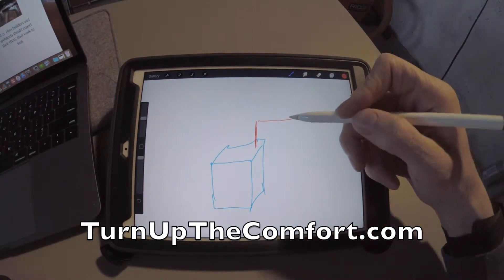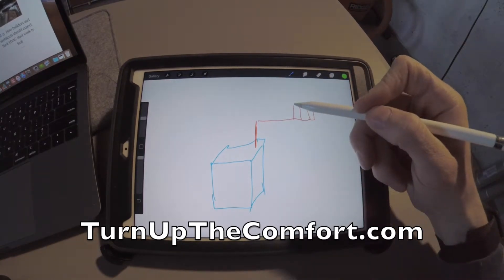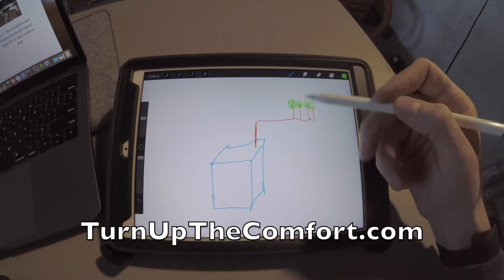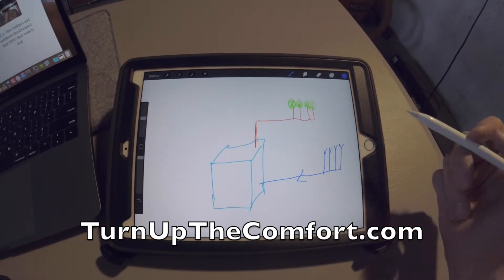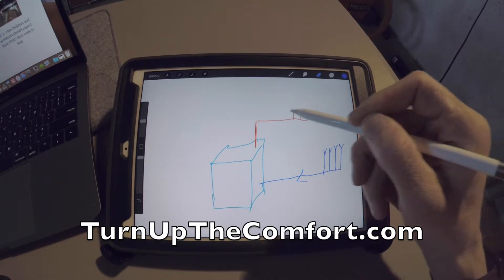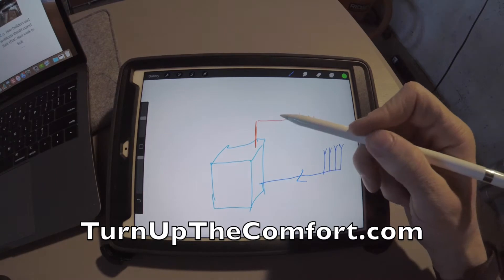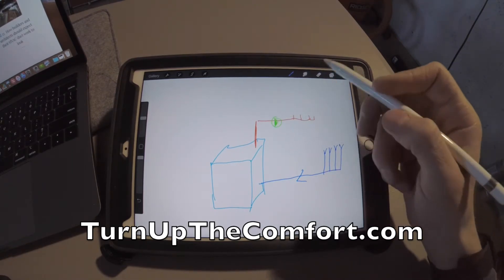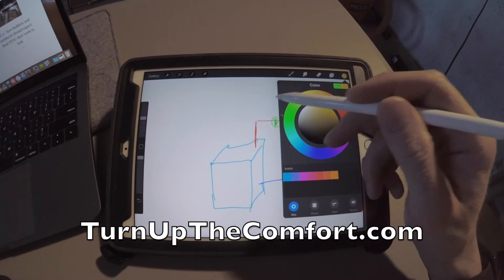Zone Valves vs Pumps - Boiler piping explained - Turn Up The Comfort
When piping a boiler you have options. Simply put a simple boiler can be zoned with pumps or zone valves. In a residential system a wet rotor circulator from Taco, Grundfos, Wilo, B&G, Armstrong, etc may be used. For systems using zone valves, Taco and Belimo make ball valve style zone valves while others like Caleffi, Honeywell and Erie make paddle style. White Rodgers makes a 1361 zone valve that is neither ball or paddle style.